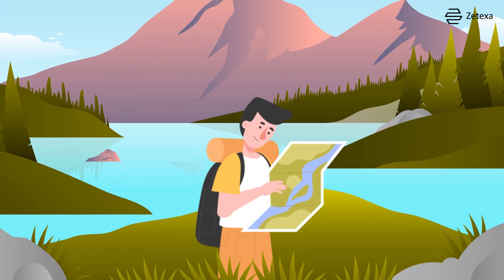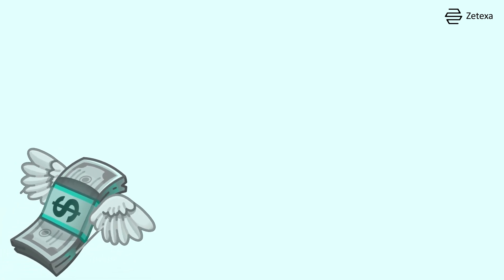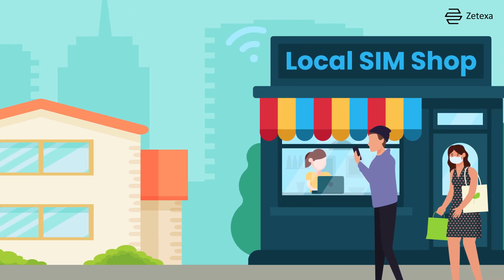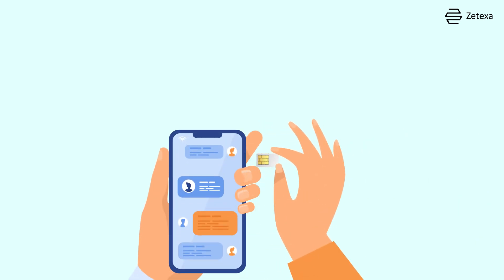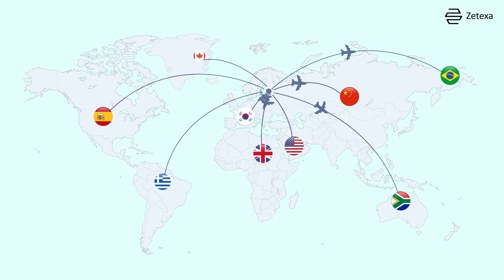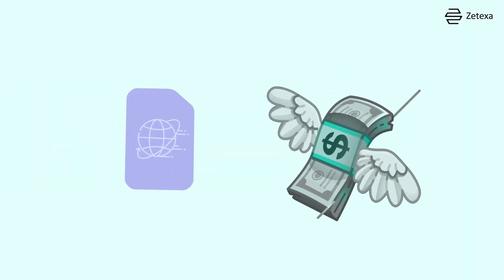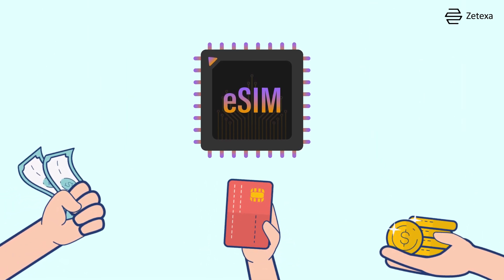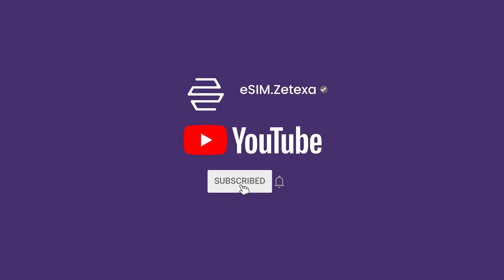Local vs. Roaming vs. eSIM| eSIMplified: Your Ultimate Guide to Digital Connectivity | Zetexa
Explore the differences between Local SIMs, Roaming, and eSIMs with Zetexa's ultimate guide to digital connectivity. Discover seamless eSIM solutions for global travel needs.

to get your eSIM Today!!